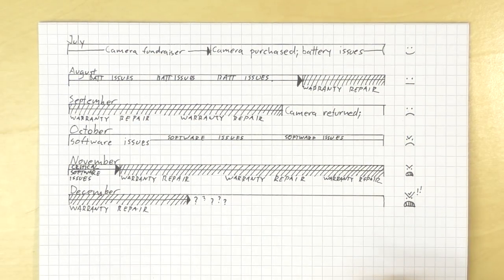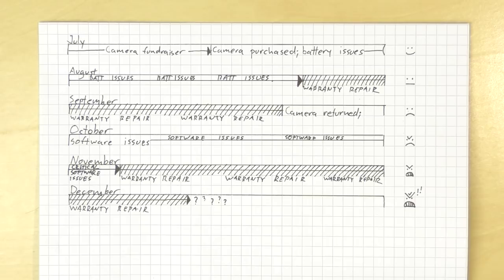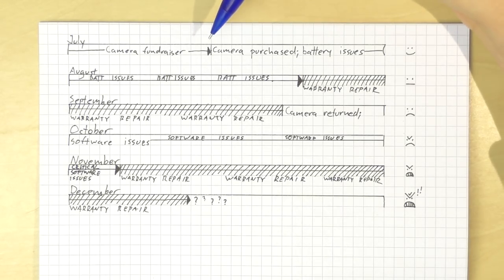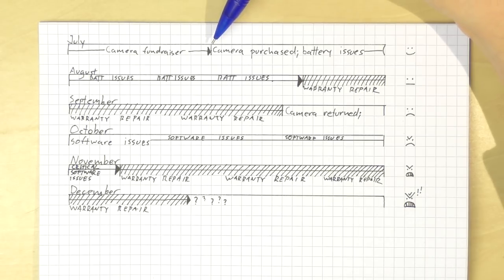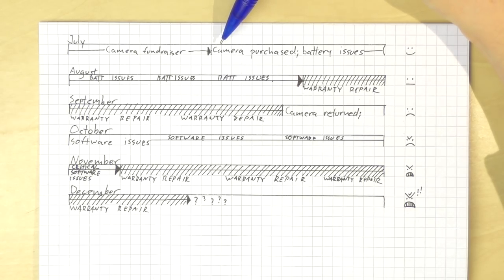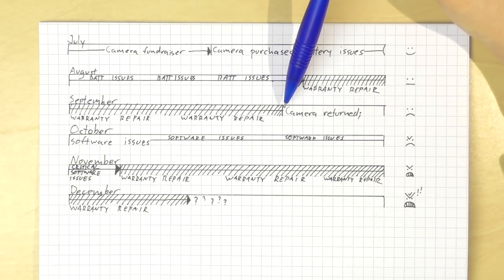A Canon Warranty Horror Story (Where the hell is my camera?!)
5 months is not an acceptable warranty return time. It really isn't. The total cost of ownership for this camera is becoming ridiculous, as it's consumed a HUGE amount of time due to these issues.